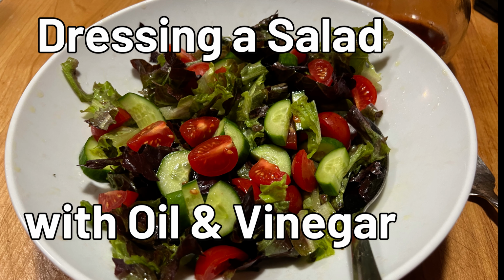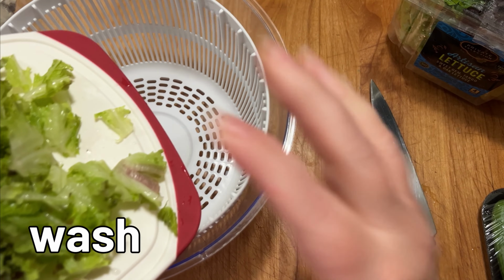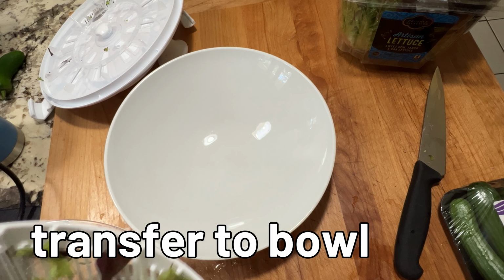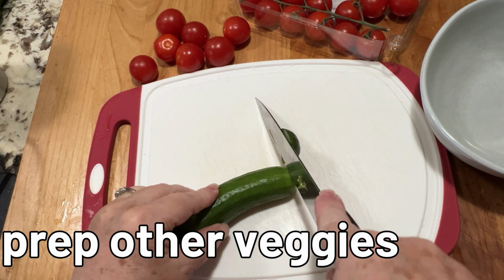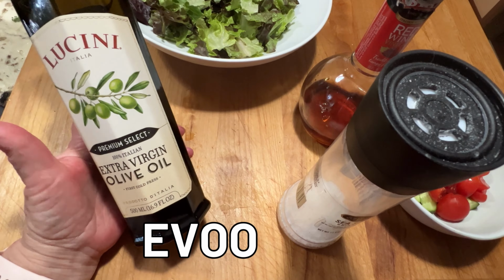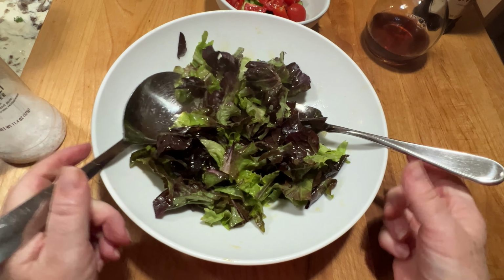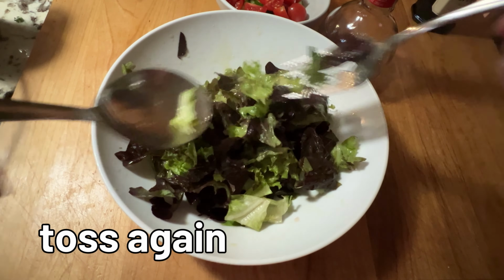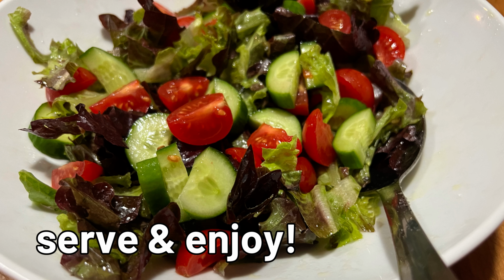The Easiest Way to Dress a Salad with Oil & Vinegar - Healthy and Delicious!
Dressing a salad is so easy with oil and vinegar. Once you try this, you'll never want a bottled salad dressing again!

Links for products used in this video:
Salad Spinner